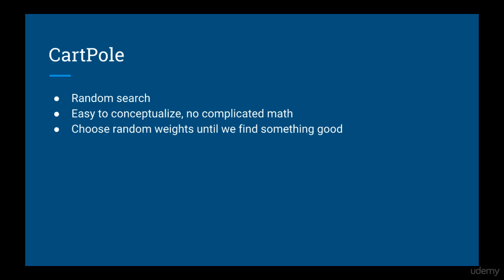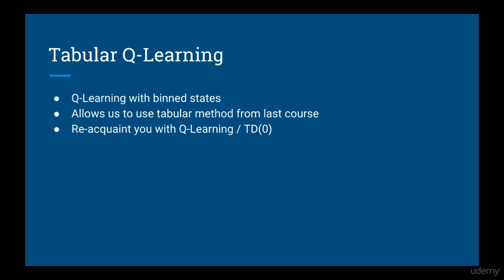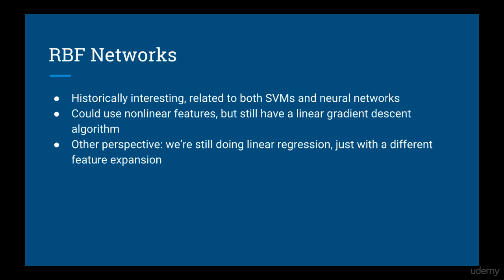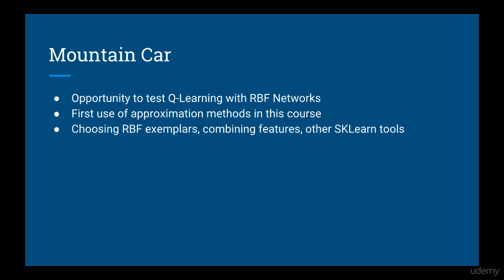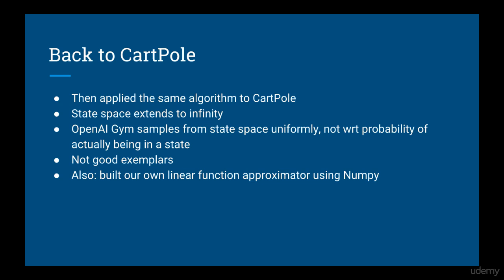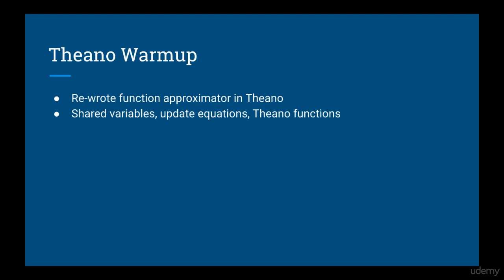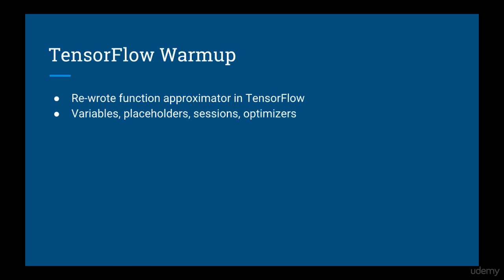30. OpenAI Gym Section Summary